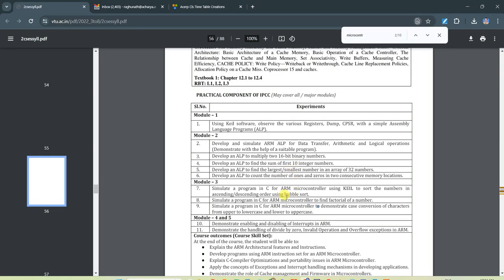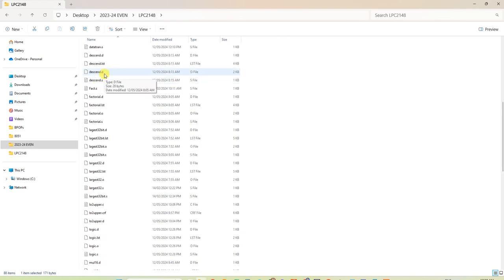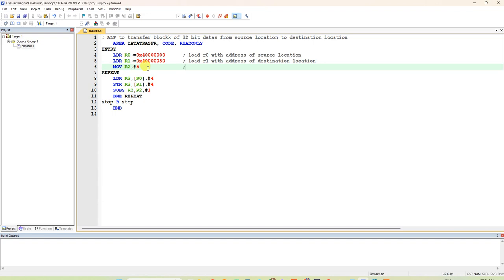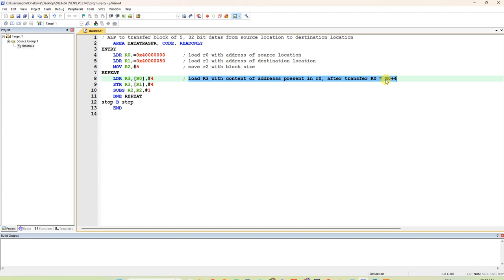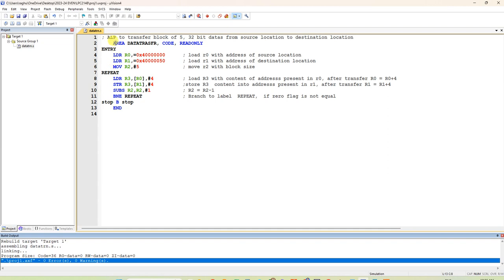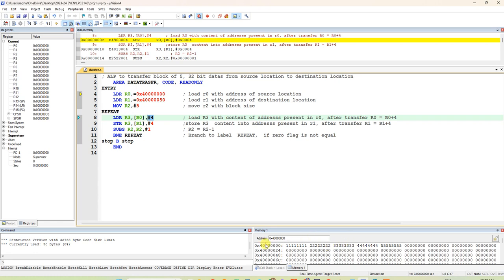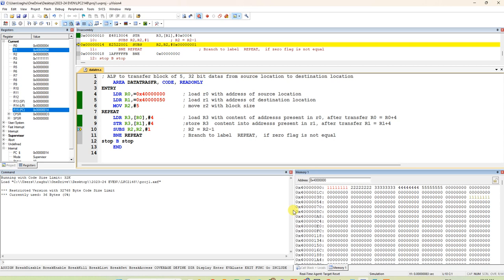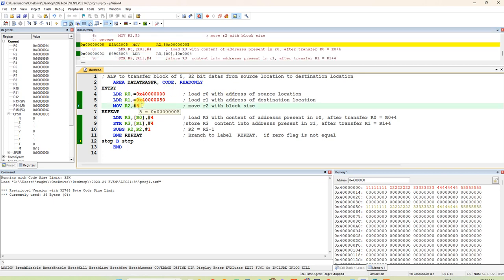BCS402 ARM LPC2148 ALP to transfer block of datas from source to destination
BCS402 IPCC Microcontroller lab